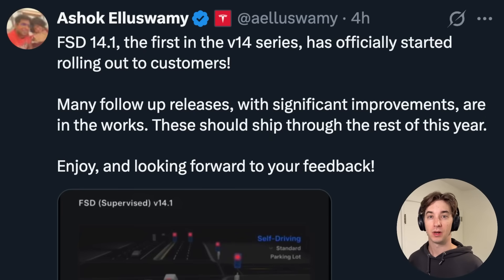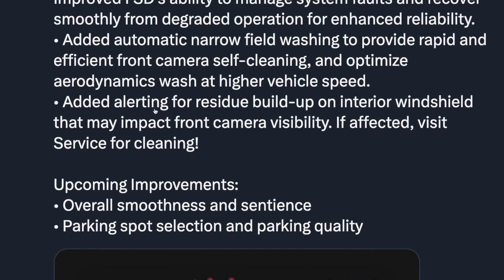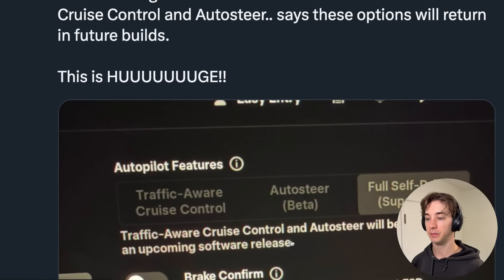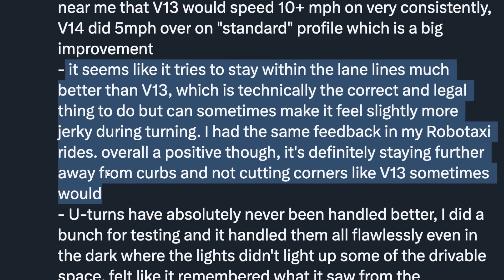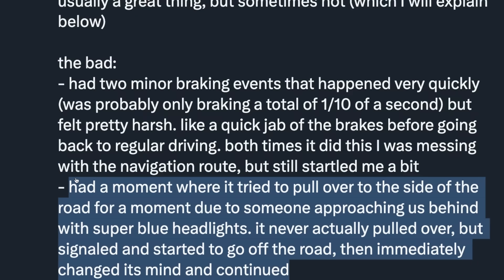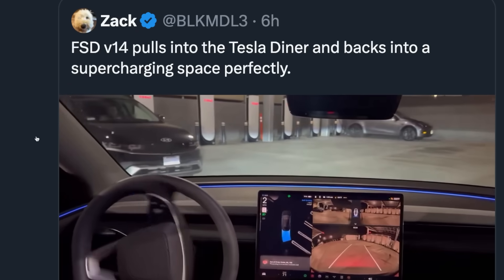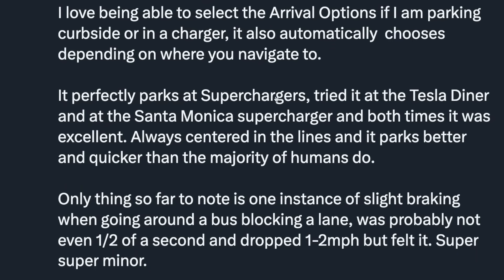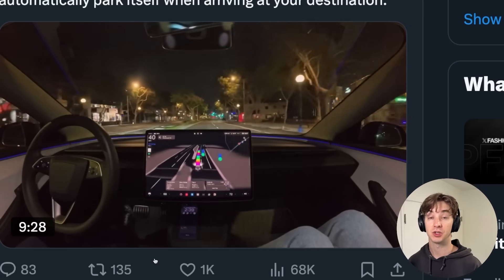Everything that's NEW in Tesla FSD v14